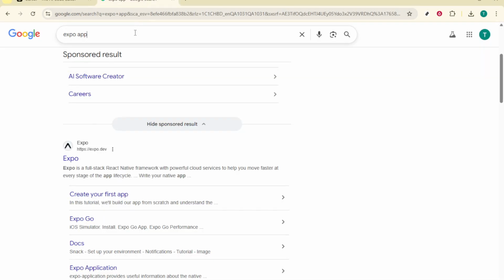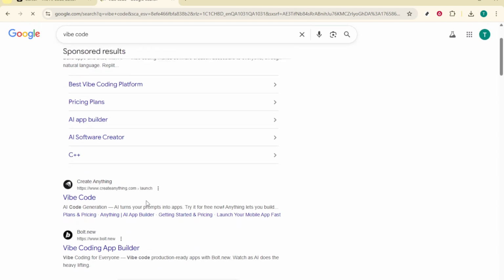Build a Mobile App with Cursor [2025 Guide]